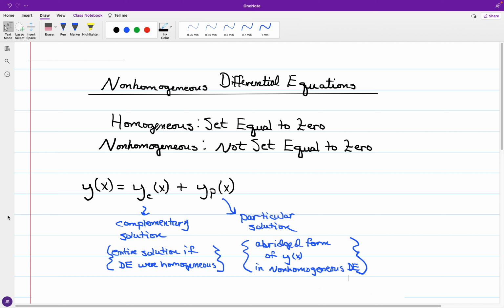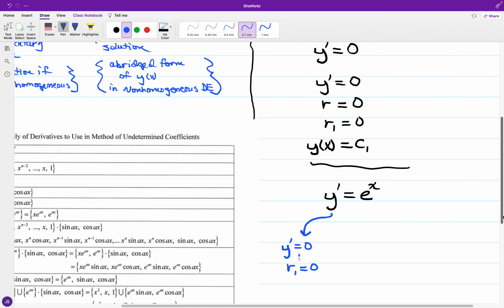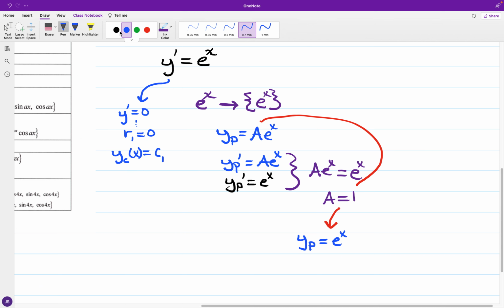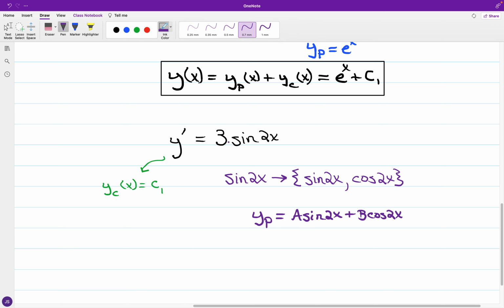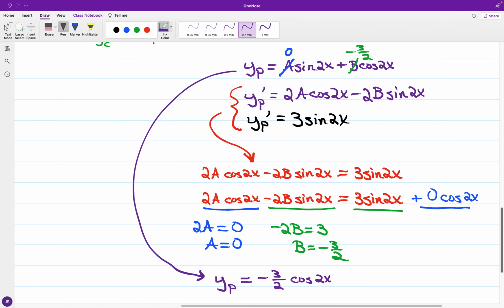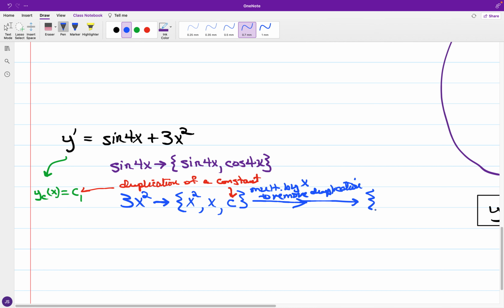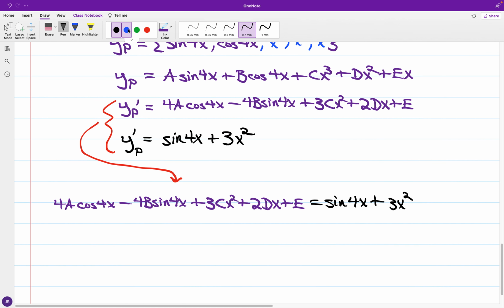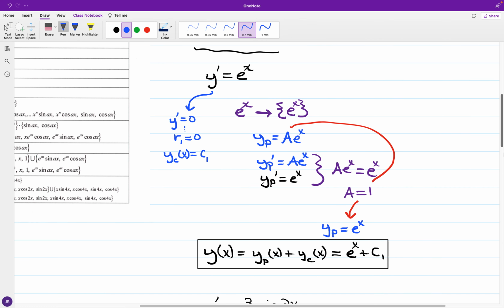MAT 285 LESSON 17A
INTRODUCTION TO NONHOMOGENEOUS EQUATIONS